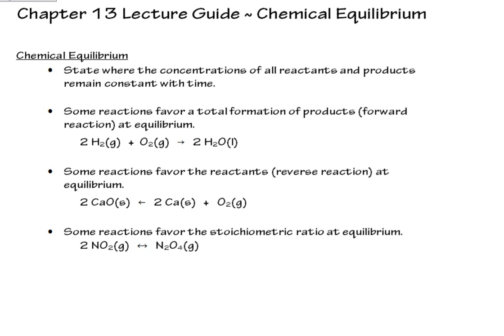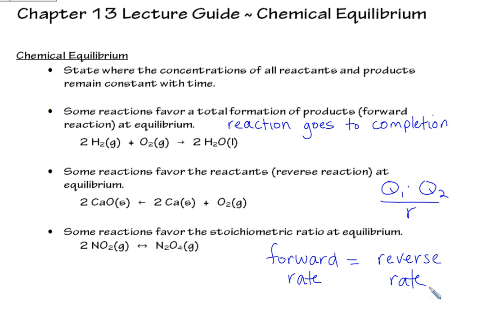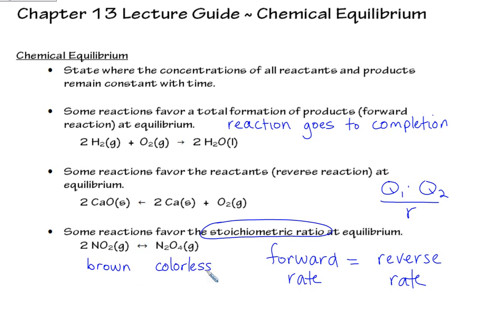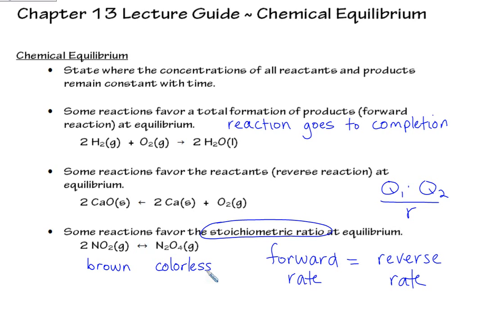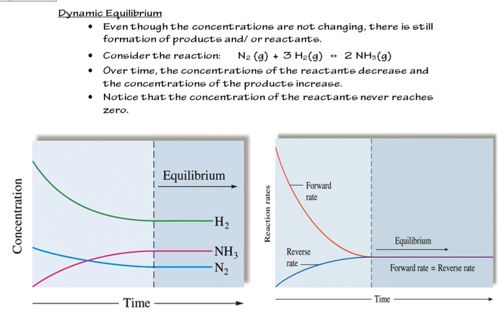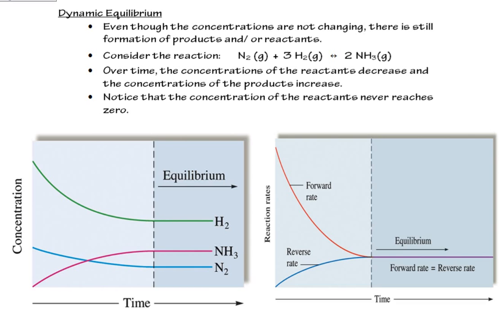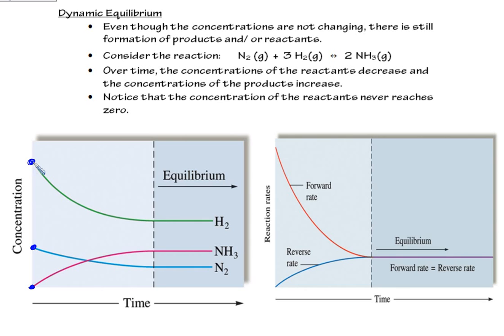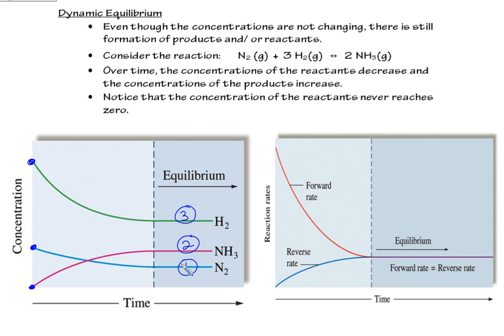Intro to Equilibrium